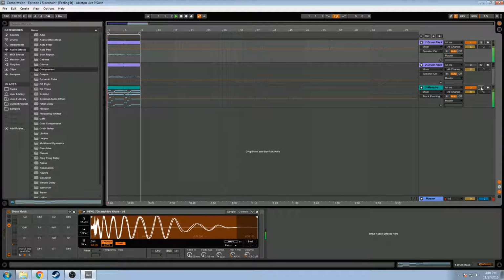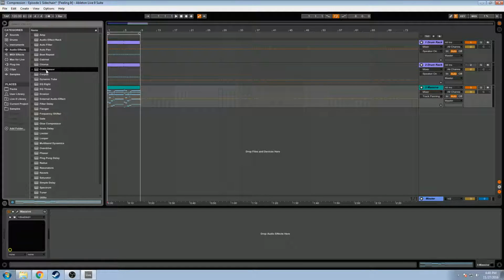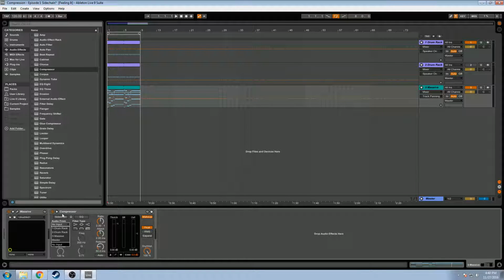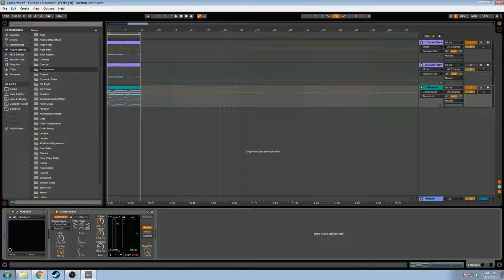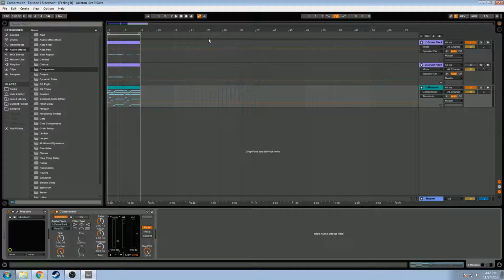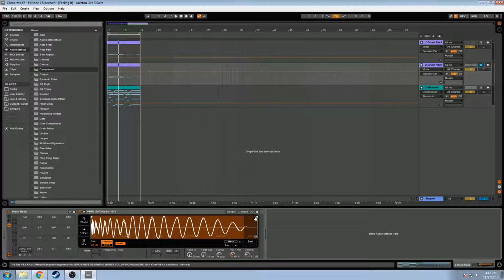Compression - Episode 1 Sidechain